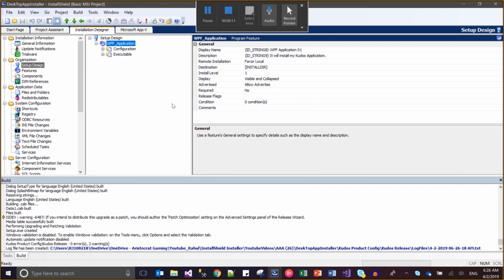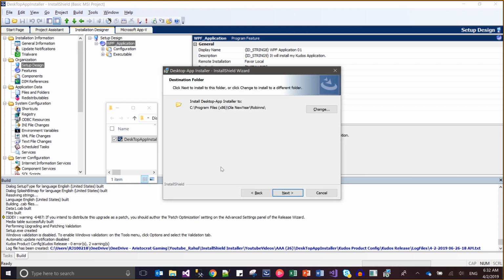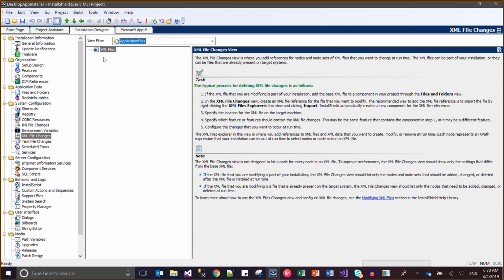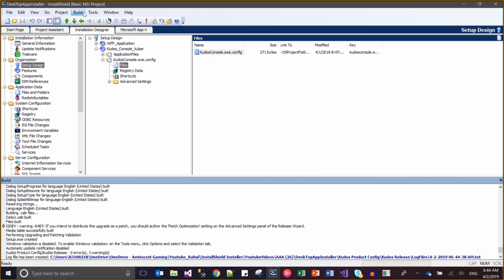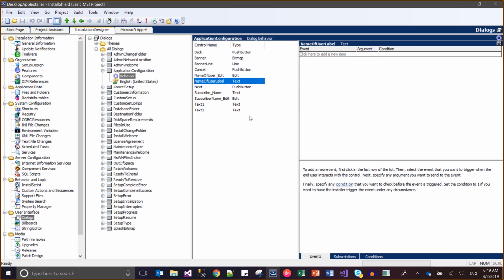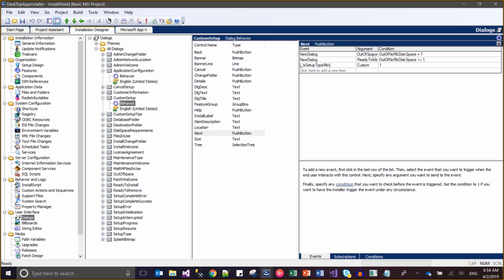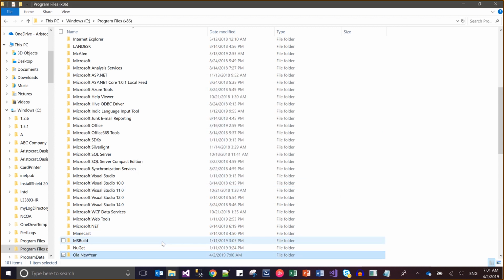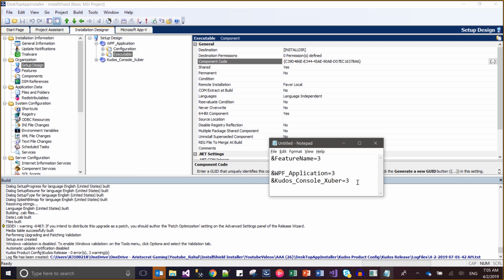Day 24 : How to setup more than one features within single Installshield Installer